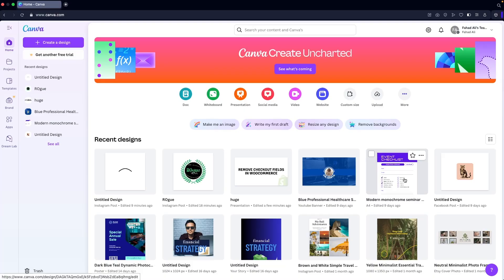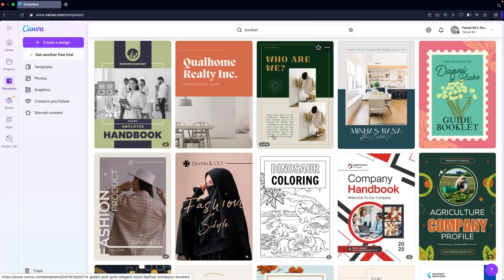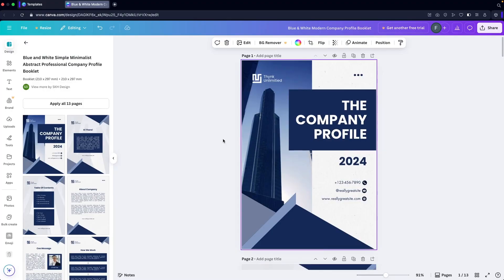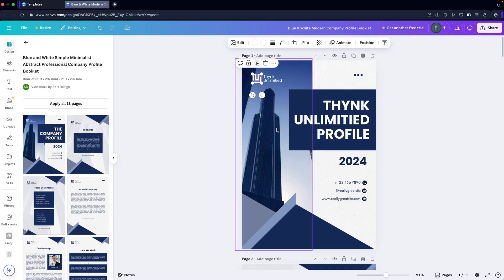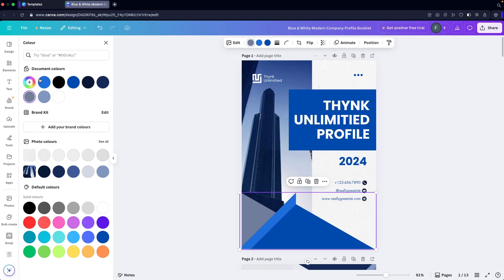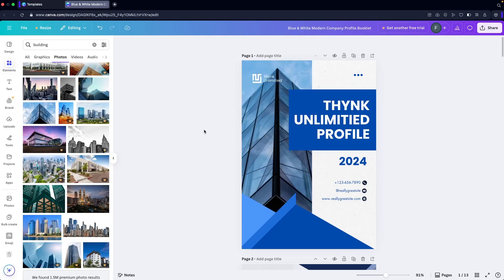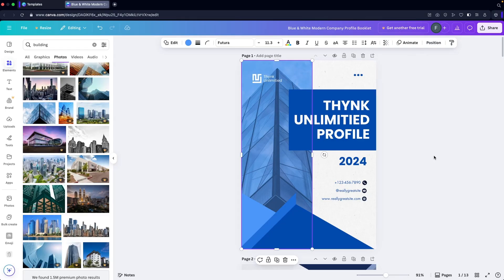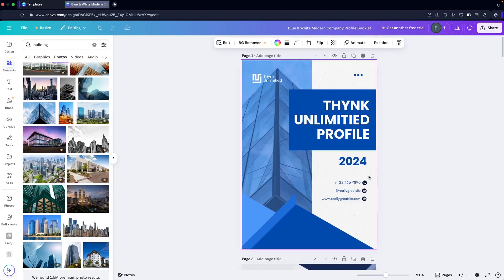How To Make Booklet In Canva | Step-by-Step Tutorial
In this video, I will show you how to make booklet in Canva in an easy step-by-step format. Discover our comprehensive Canva tutorial that guides you through selecting the perfect layout and customizing the elements. This Canva booklet tutorial covers everything you need to know, including how to create booklet in Canva with professional branding and visuals. We'll also demonstrate how to design booklet in Canva using color theming and layer transparency.

⏱ Chapters:
0:00 – Introduction
0:17 – Finding Booklet Template
1:14 – Applying Multi‑Page Layout
1:46 – Editing Text
2:11 – Changing Colors
3:01 – Changing Image
3:35 – Theming with Shapes & Applying Transparency
4:19 – Copy Style & Further Changes
4:54 – Outro

Video Summary:
Unlock the power of Canva's intuitive interface to build professional-looking booklets and learn exactly how to make booklet in Canva step‑by‑step. Save time by leveraging templates, styling consistency, and easy drag‑and‑drop features to produce stunning multi‑page designs in minutes.

I hope you've enjoyed this tutorial on how to make booklet in Canva!